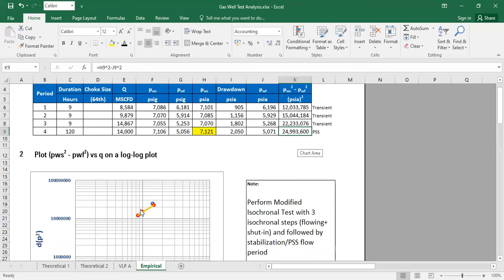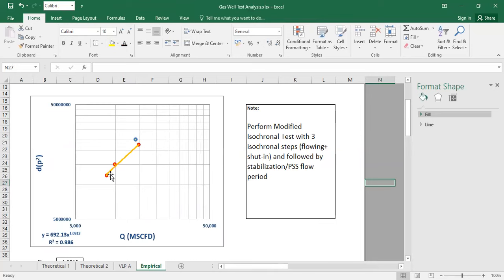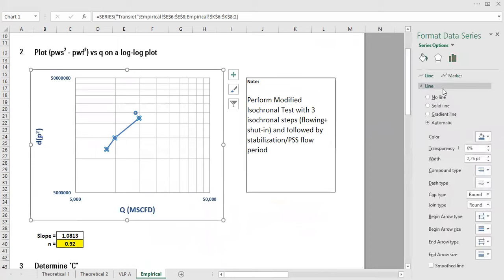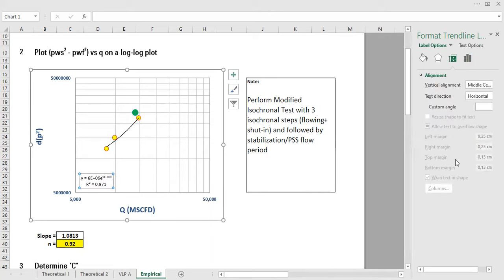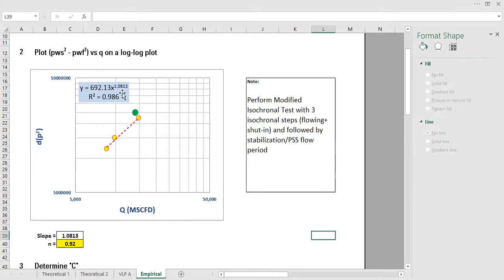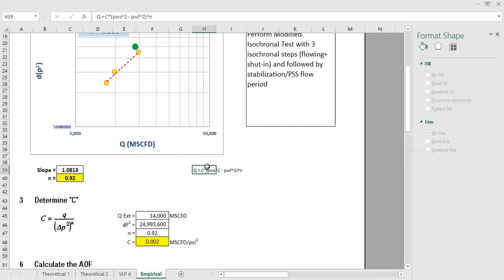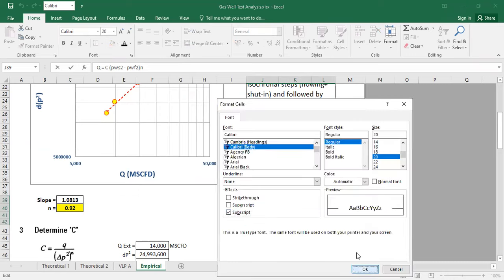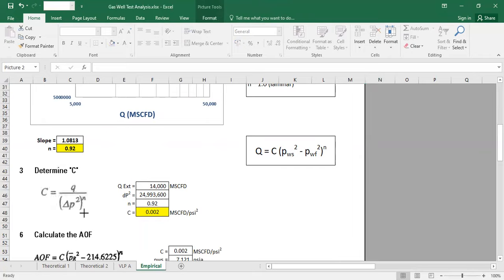C&n Method: Finding the "n"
Gas Well Deliverability with C&n Method